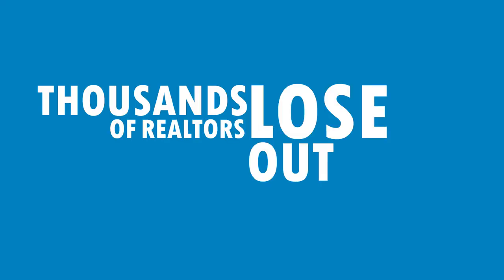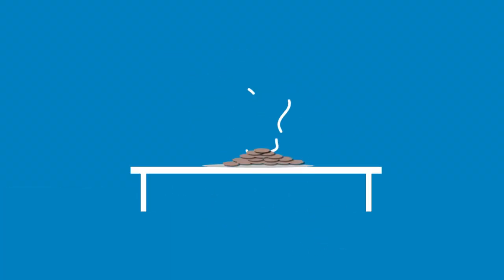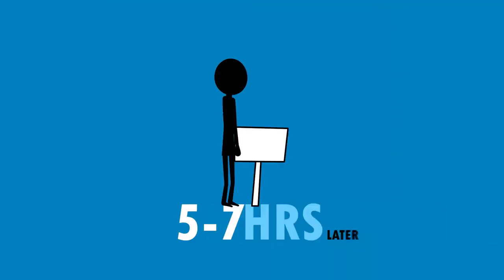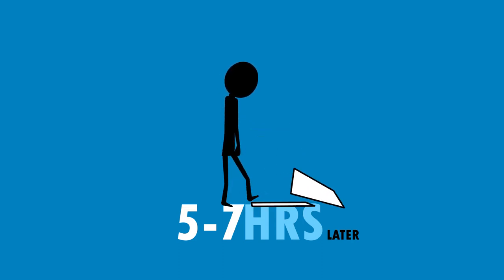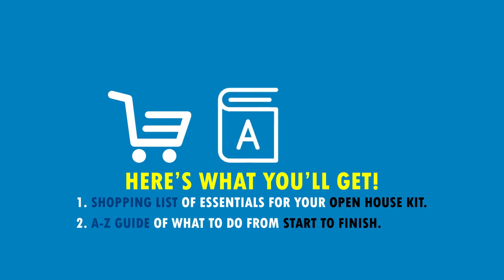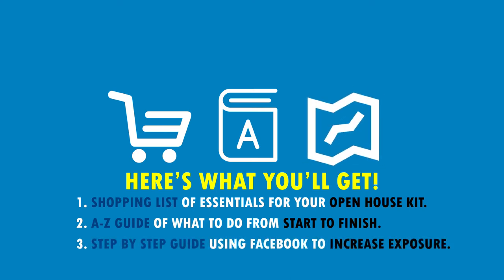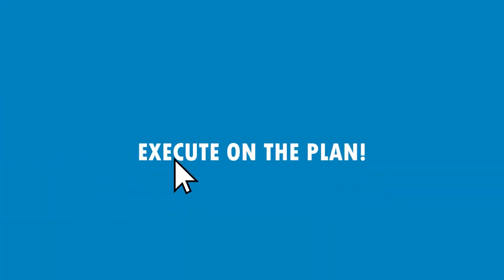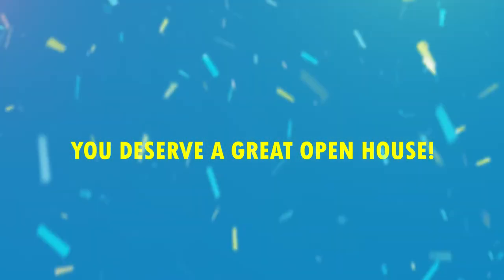How To Host A Killer Open House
Open Houses: You're Doing It Wrong

With my Open House Kit, you’ll get absolutely everything you need to create lead generating open houses without spending a ton of time, energy or money.

Guide: Using Facebook to Promote Your Open House - Simple, step-by-step instructions for reaching interested buyers and sellers with Facebook. Yes, there is an actual Facebook formula for inviting leads to your open house!

Open House Shopping List - A curated list of must-have essentials for every open house that will set you apart from every other agent. I’ve included Amazon links so you don’t even have to go to the store!

A-Z Timeline - My strategies for executing a killer open house, from the week before to the day of. Follow this easy timeline to get the best attendance and maximum exposure.

In short, you’re getting the decoder ring of planning a successful open house. Don’t waste another weekend holding a dead open house, spending your precious time, and not getting any leads.

Stop wasting your precious weekends... get the guide!